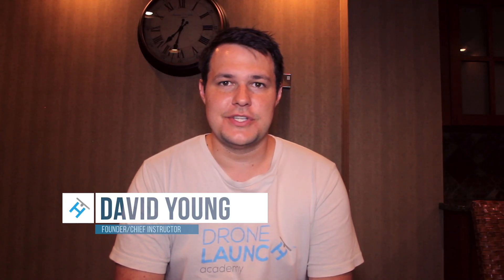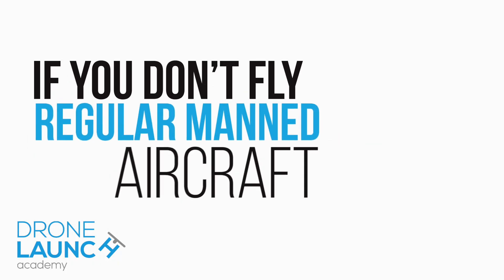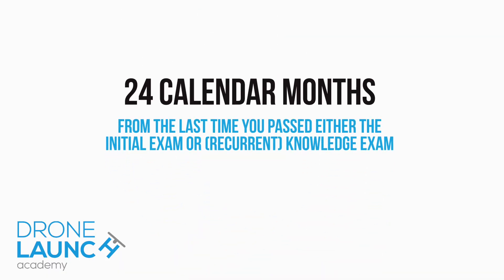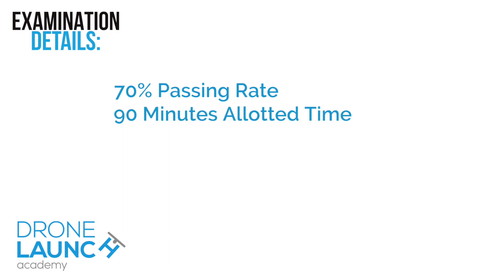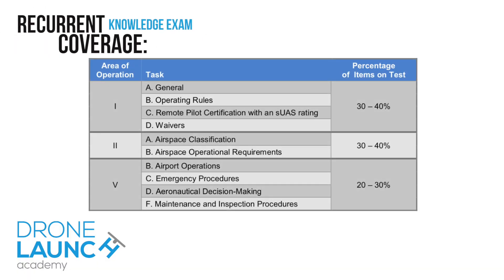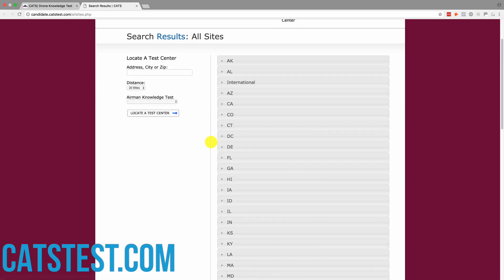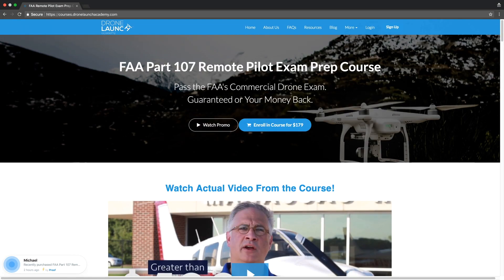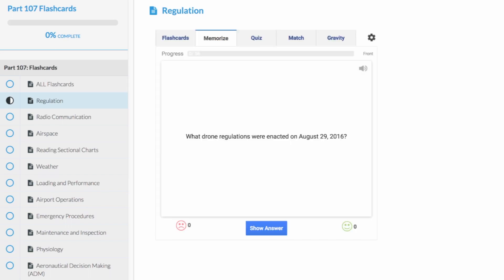Everything You Need to Know About the Drone License Recertification Process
Been two years since you last took your drone exam? Wondering how to make sure you keep your license up to date and what the FAA requires of you for recurrent testing? We cover it all in this video!